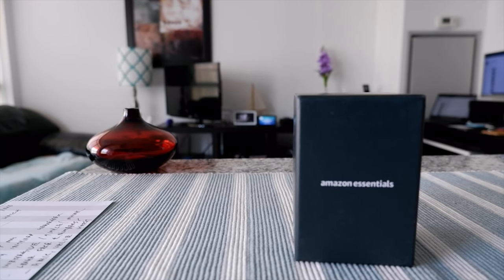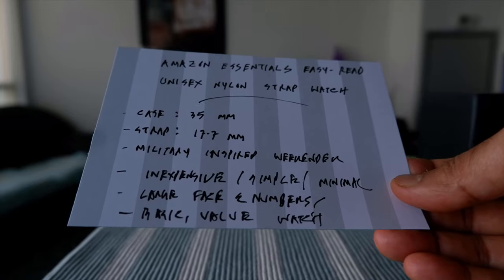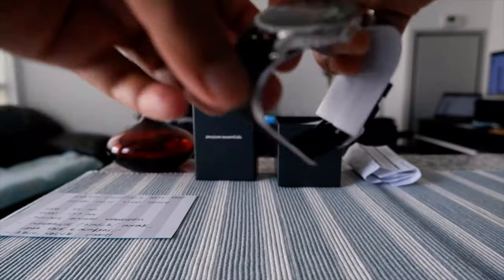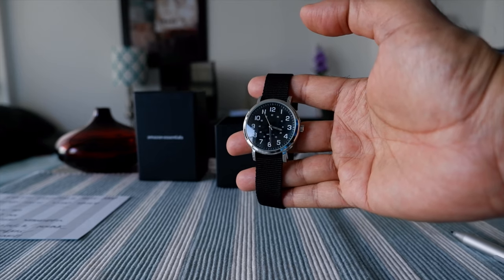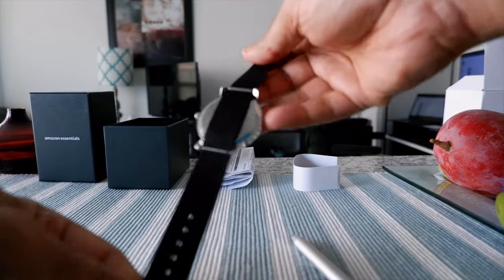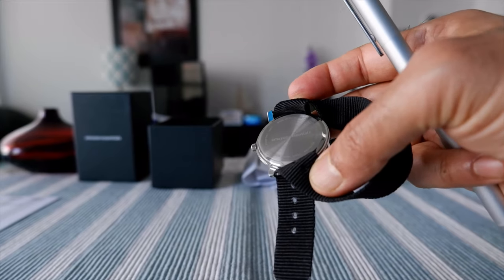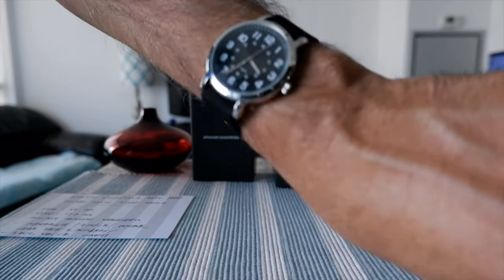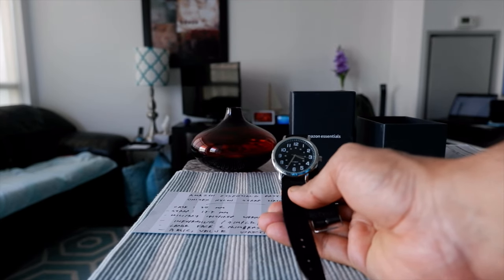Amazon Essentials Unisex Watch | Amazon's Military-Weekender Type Value Watch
Amazon Essentials Unisex Watch Review - Best Value Watch

Amazon Makes Its Own Brand Watch

Surprisingly, Amazon makes its own watch, which I didn't know.

Amazon Essentials Unisex Watch comes in stainless steel and plastic case, I will be looking at the Black/Silver version.

Besides being cheap and a good-quality watch, Amazon Watch offers value for money because of its simple and minimalist design.

Amazon Essentials Unisex Watch does not feel cheap and looks very good when you wear it.

However, the strap or band looks and feels cheap and I am already having trouble wearing it. Definitely, I will replace this band.

Features:

- 100 ft water-resistant
- Case: 35 mm
-  Strap: 17.7 mm
- Military-inspired weekender style
- Inexpensive/simple/minimal
- Large face and numbers
- Basic value watch

Chapters:
0:00 Intro
0:11 Amazon Essentials Unisex Watch Specs
2:00 Unboxing
3:20 Feels and looks
7:20 How is it on my wrist
8:00 Conclusions

In this video, I will unbox and review the Amazon Essentials Unisex Watch and will provide my insights.